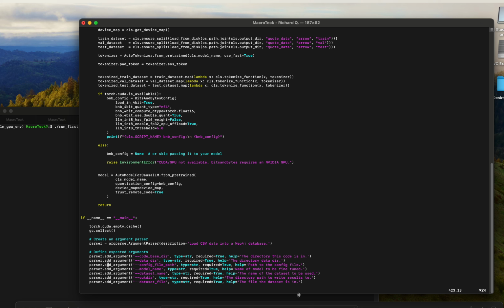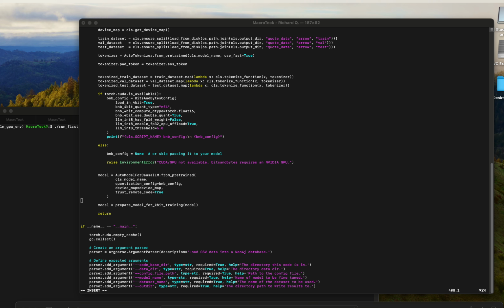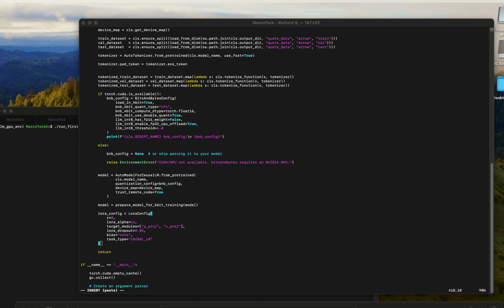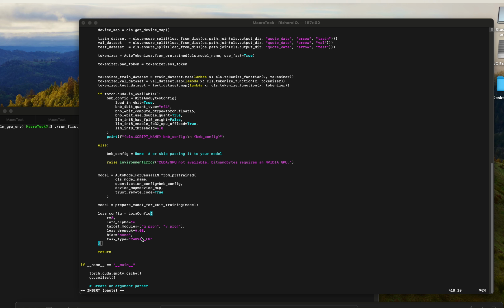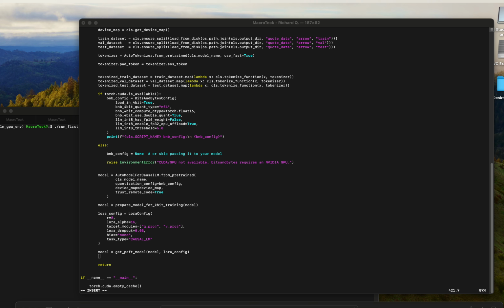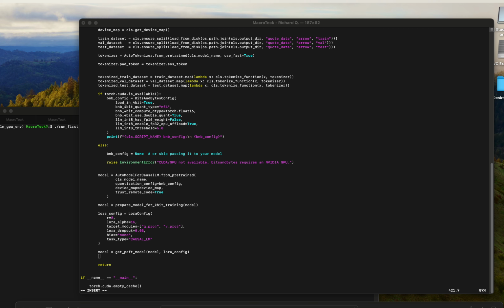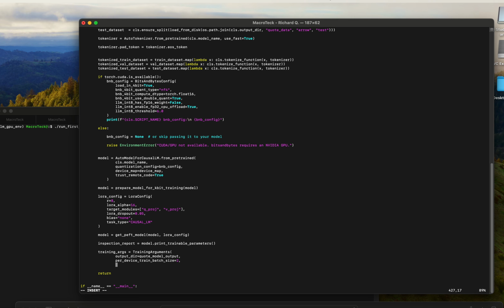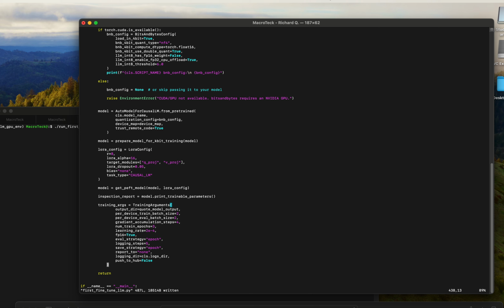Part 6 - Fine-Tuning LLMs Explained + Full Python Walkthrough | Hugging Face, QLoRA, PEFT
This video is a continuation of the code walk through a complete fine-tuning pipeline using Hugging Face Transformers and PEFT (Parameter-Efficient Fine-Tuning), including. We also provide python script in jupyter notebook discussions to illustrated tokenization and embeddings:

1. Using 4-bit quantization with bitsandbytes
2. Instruction-style prompt formatting
3. Fine-tuning with QLoRA (Low-Rank Adaptation)
4. Loss evaluation and training visualization
5. Format and print reports.
6. Generate graphs
7. Push fine tuned LLM to hugging face

Whether you're an ML engineer, data scientist, or curious developer, this tutorial equips you with practical tools and insights to fine-tune your own models efficiently and effectively.